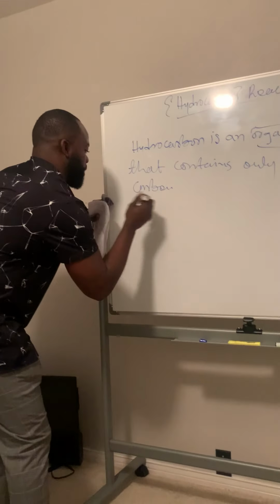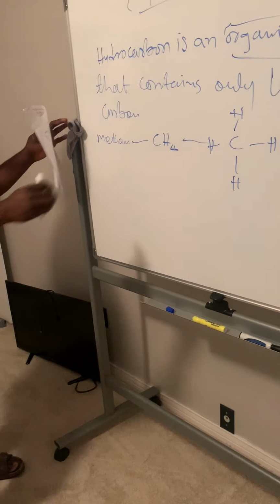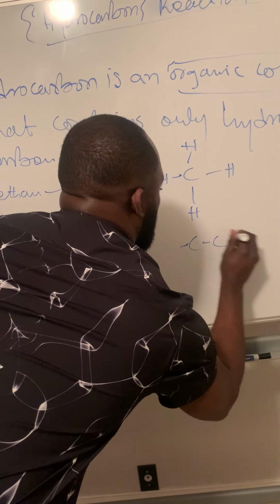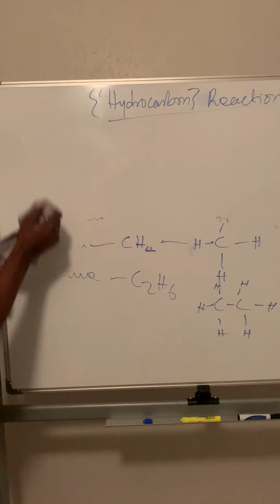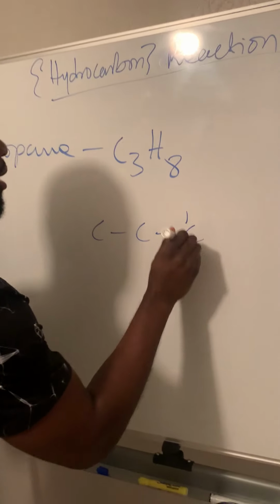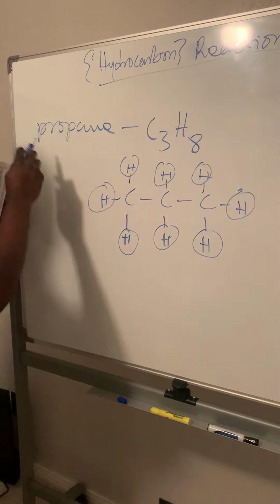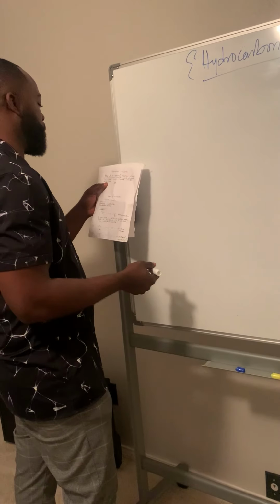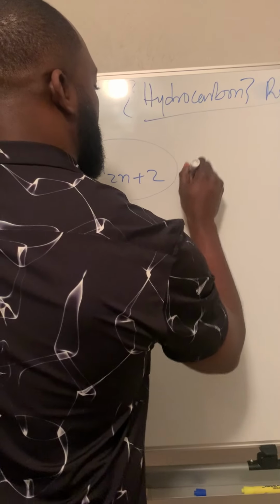Hydrocarbon Reaction part 1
Hydrocarbon reaction is an organic compound that contains only hydrogen and carbon. Common examples of hydrocarbon are methane, Ethan, and propane. Like other hydrocarbon, arenes undergoes chemical reaction to create co2 and H2O. The three main types of hydrocarbon reaction are addition, elimination and substitution.